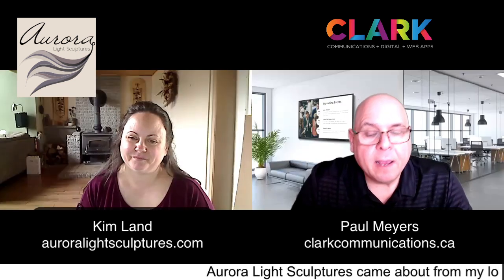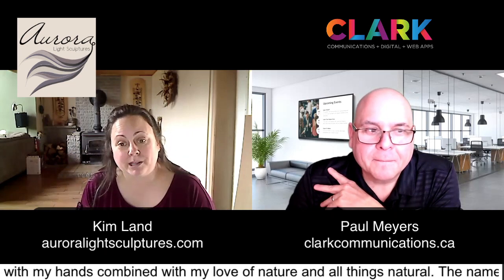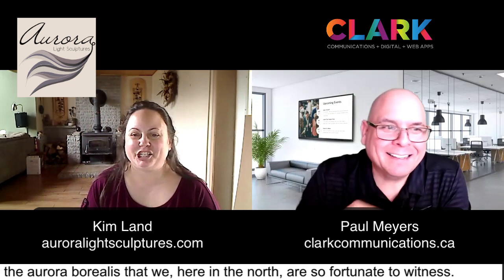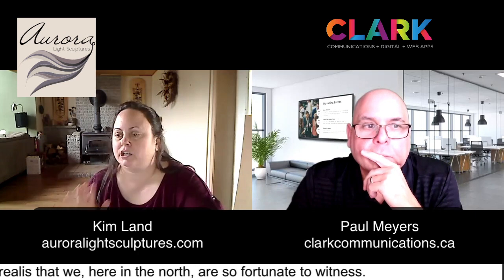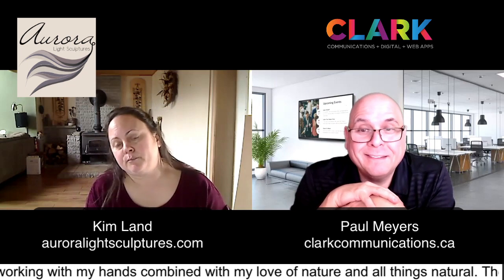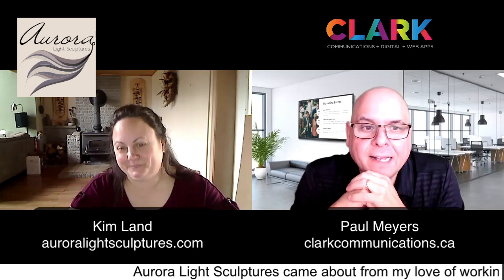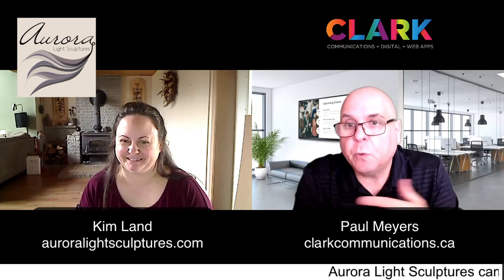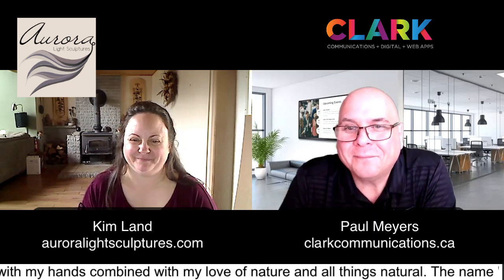Interview with Kim Land from Aurora Light Sculptures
In this video, Paul Meyers of Clark Communications in North Bay interviews Kim Land from Aurora Light Sculptures

With the recent "shelter in place" policy due to COVID-19, business owners across the country are affected in ways they have never prepared for.  We are interviewing local North Bay area business owners/entrepreneurs and organizations, giving them the opportunity to share how they are adapting their business model(s) and strategies to meet the current constraints that their businesses must operate within.

During this interview, Kim talks about her passion creating these unique one of a kind sculptures from driftwood and tissues/materials.

☕️Grab a coffee and take a listen.

Aurora Light Sculptures came about from my love of working with my hands combined with my love of nature and all things natural. These sculptures marry both and I knew I hit the jackpot! For many years I searched for my calling and yet there was always something missing in my career.

While out fishing with my other half in 2017, I spotted a piece of driftwood and knew I had to make something with it. And so, The Wave came alive…subsequent fishing trips yielded more driftwood pieces until our fishing trips turned into just as much driftwood hunting as fishing. Living in a rural area Northwestern Quebec, driftwood, and pieces of nature are abundant.
This is what I was looking for…this career…this love…I plan to continue with this calling well into retirement age.

Thank you, Kim for taking the time to speak with me today.

If your a business owner or entrepreneur join our Private Facebook Group.
SUPPORT LOCAL BUSINESS in NORTH BAY ONTARIO

Clark Communications is a North Bay & area SEO and Digital Marketing & Communications Company that focuses on working with business owners in making their phones ring!